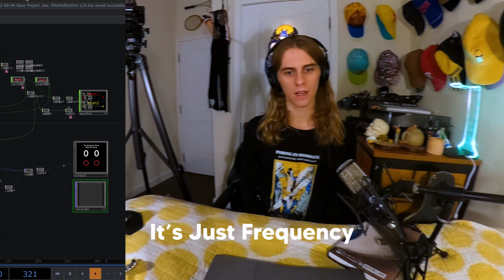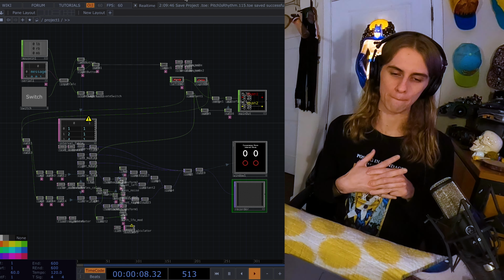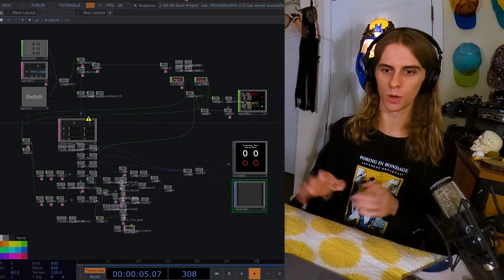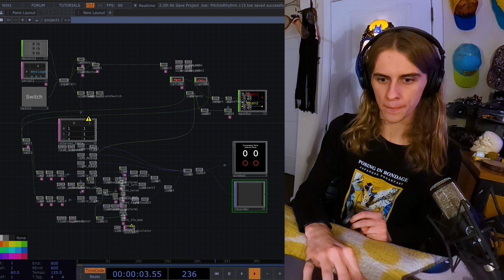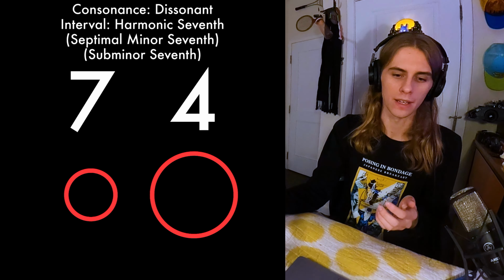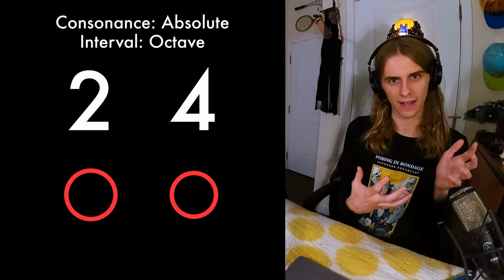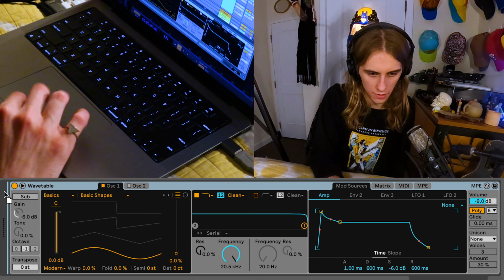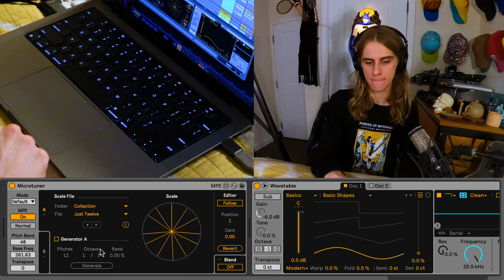Just Intonation and TouchDesigner (It's Just Frequency)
"It's Just Frequency" is an interactive project exploring the fundamental relationship between rhythm and pitch, ideas around consonance, and just intonation. I've been fascinated by these ever since I made this project, so I figured I could share what I've learned, if it interests anyone.

YOU DON'T NEED MY MICROCONTROLLER, YOU JUST NEED A MOUSE (and TouchDesigner)

Chapters:
Intro: (0:00)
It's Just Frequency: (1:05)
Frequency Perception: (2:29)
Rhythmic Consonance: (3:49)
Just Intonation: (5:47)
Ableton Microtuner: (6:48)
Using the Program: (10:15)
Just Intervals: (12:40)
Outro: (13:40)